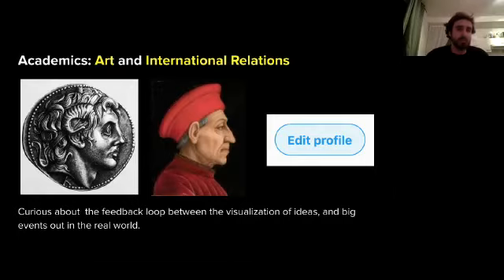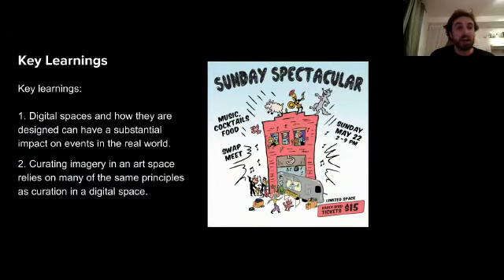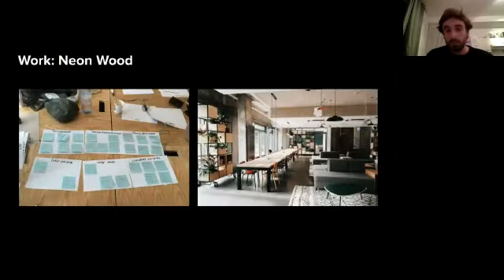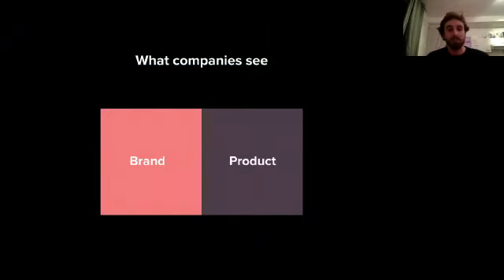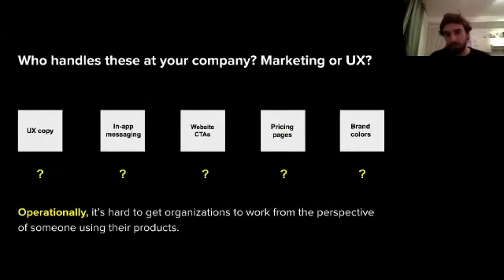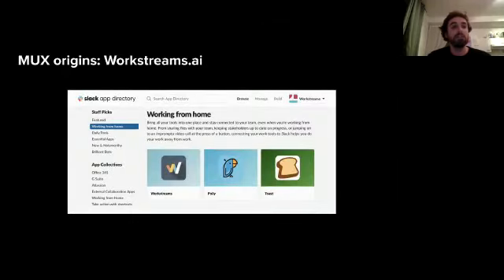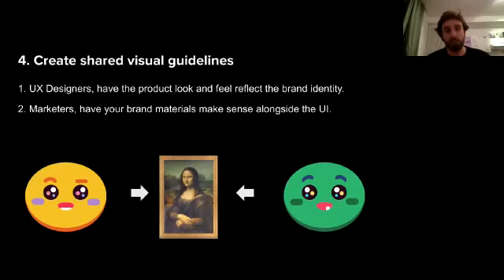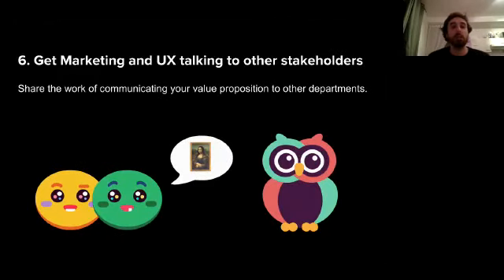Bridging Brand and Product Design with Jesse Van Mouwerik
Does that task fall under marketing or UX? Is this a question you or your colleges ask in your office? Marketing and UX both work with brands and products and must deliver engaging digital experiences to create value for their organizations. In this talk, Jesse Van Mouwerik will talk about his experience creating interdisciplinary teams to work on their shared goal of adapting their company’s brand to various formats while keeping their message focused.

About Facilitator
Jesse Van Mouwerik is a Berlin-based UX Designer at Issuu.com focusing on user research, user engagement, and brand identity. With an academic background in international relations, he writes and lectures on the role of art and storytelling in human-centered design and its role in addressing both business and civic objectives.

About Us
The Fountain Institute provides a unique approach to online education that guides ambitious designers from tactical to strategic. We offer active learning experiences with community and coaching for working designers that seek more impact in the middle of their careers.